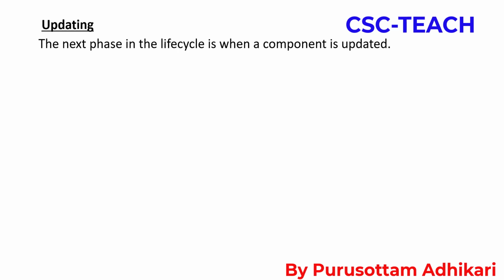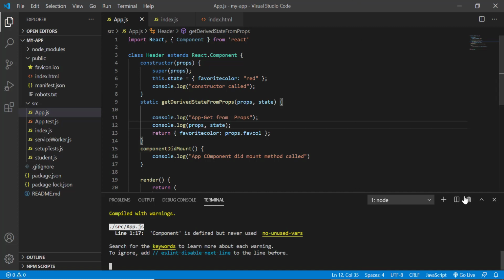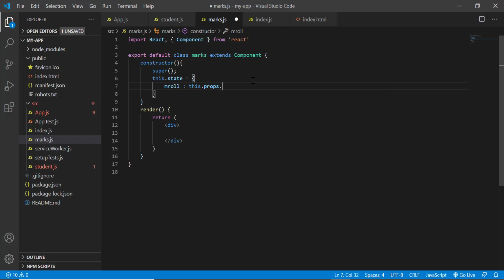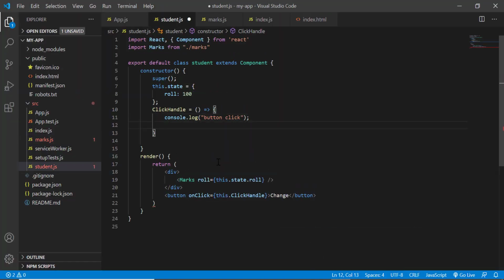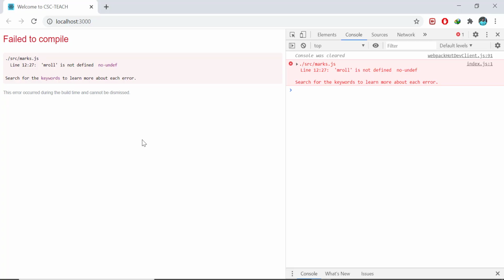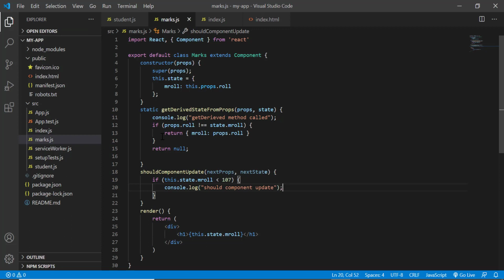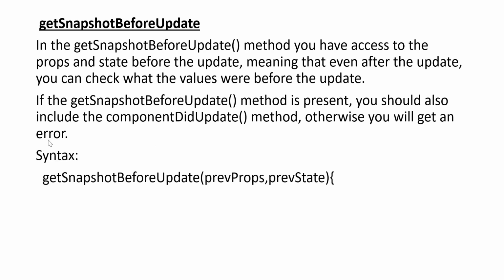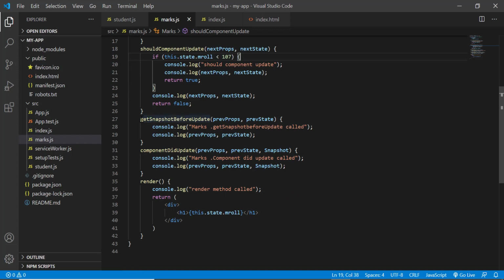Updating Phase of Lifecycle Method in ReactJs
Updating
The next phase in the lifecycle is when a component is updated.
A component is updated whenever there is a change in the component's state or props.
React has five built-in methods that gets called, in this order, when a component is updated:
getDerivedStateFromProps()
shouldComponentUpdate()
render()
getSnapshotBeforeUpdate()
componentDidUpdate()
The render() method is required and will always be called, the others are optional and will be called if you define them.